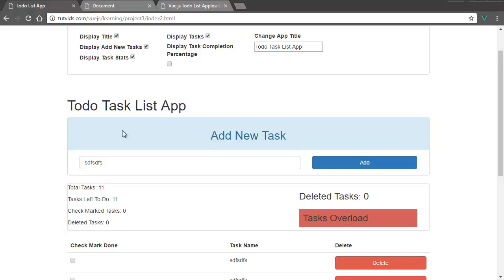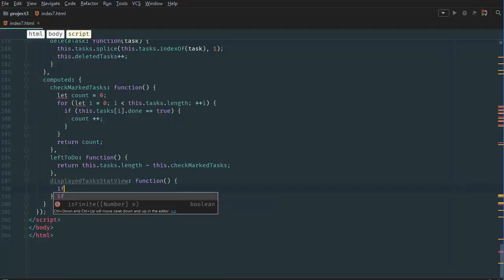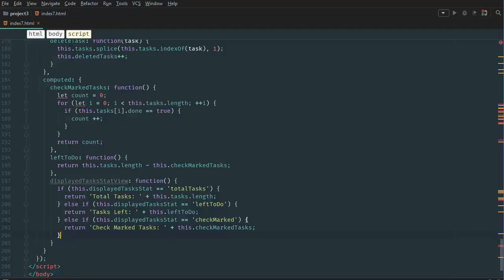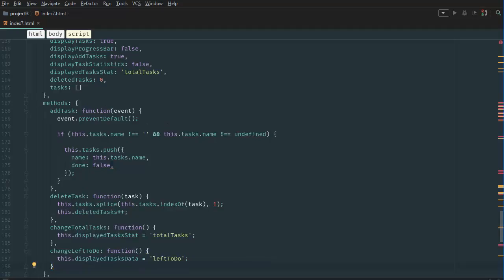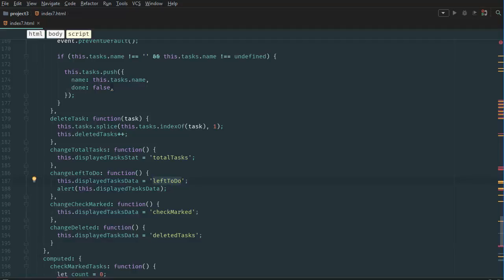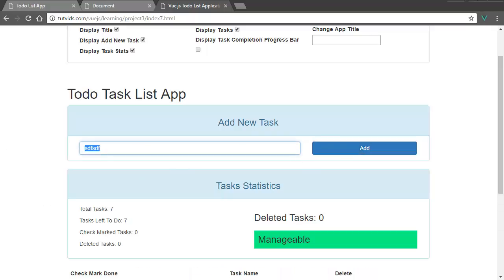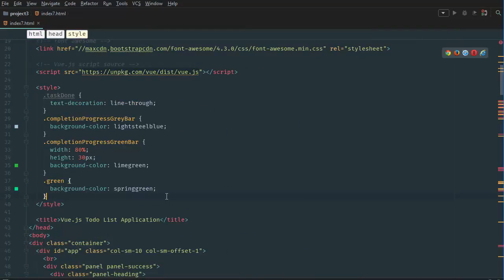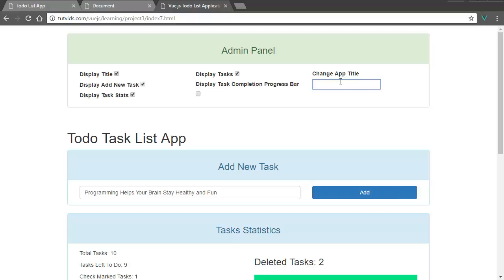Part 9 - Reactively Display Selected Tasks Statistics - Vue JS 2 Tutorial